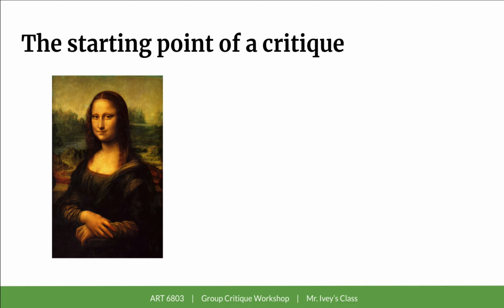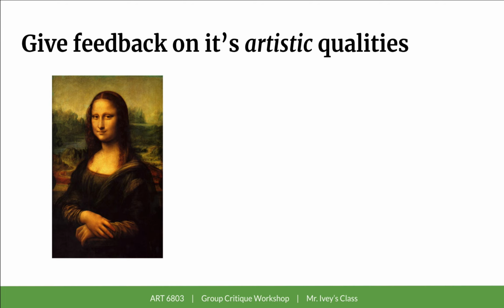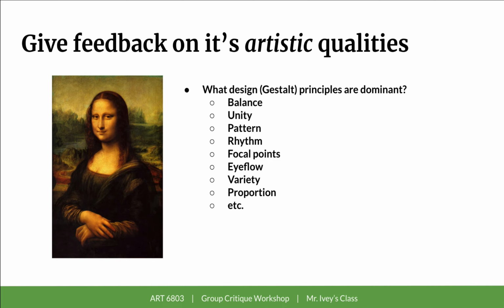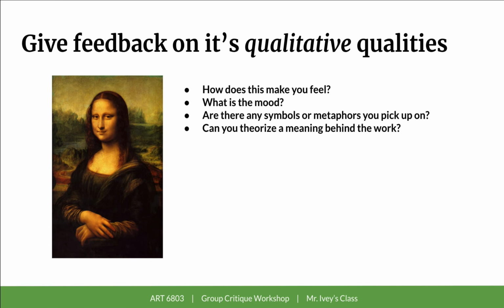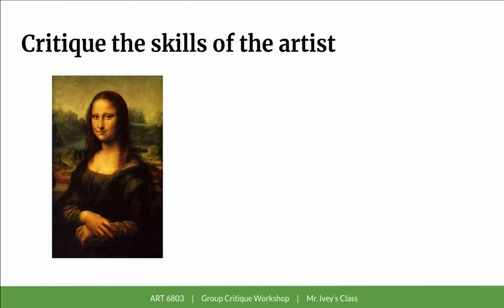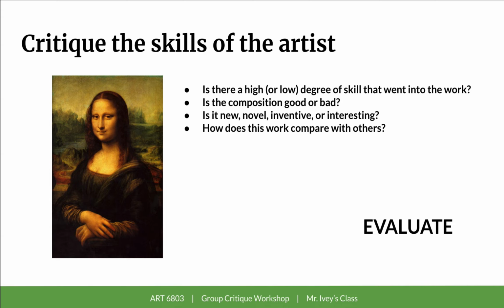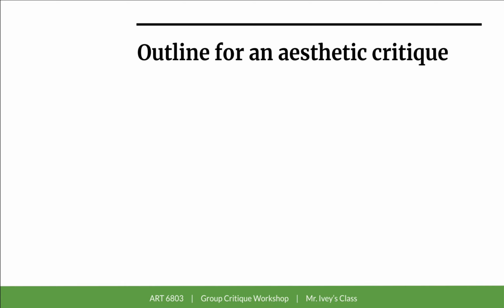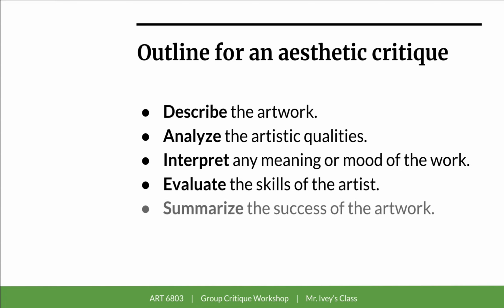ART 6803 - Group Critique Workshop: What is an Aesthetic Critique